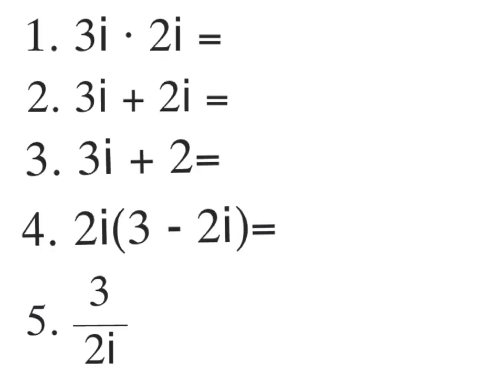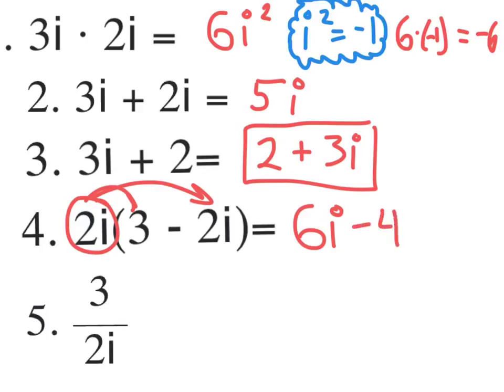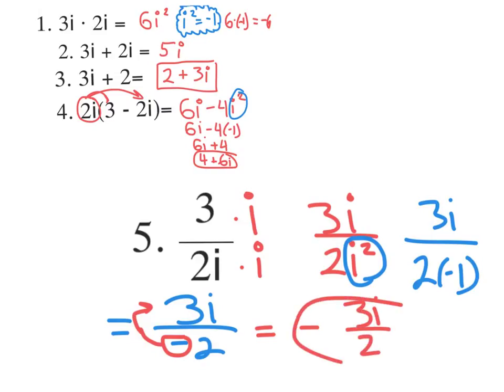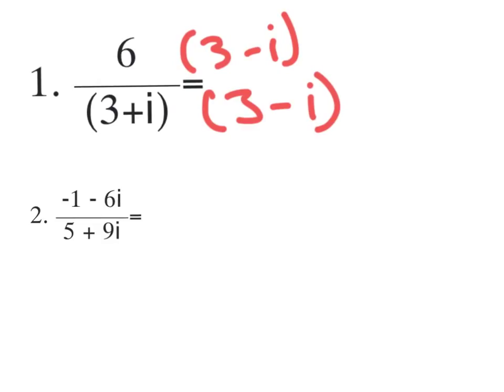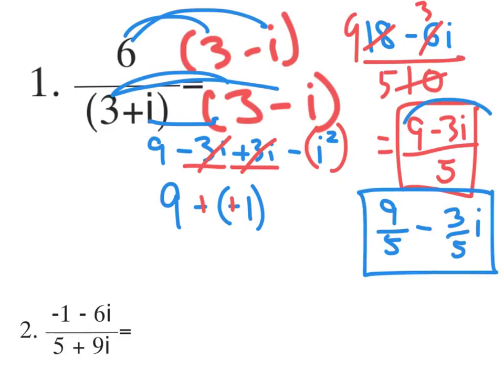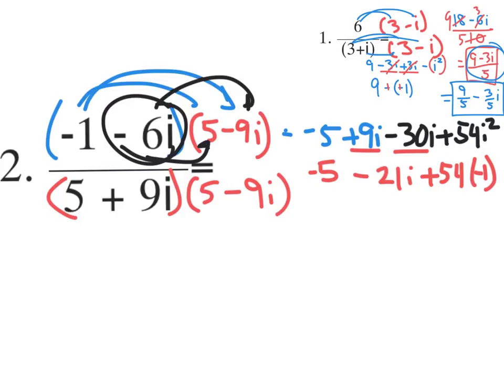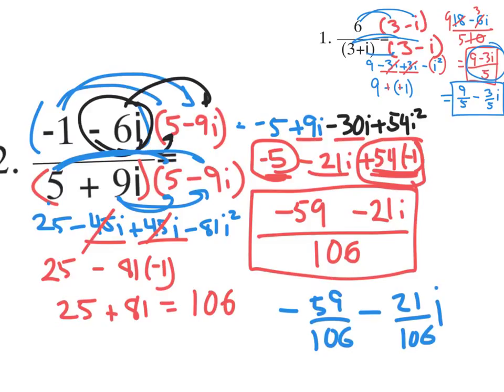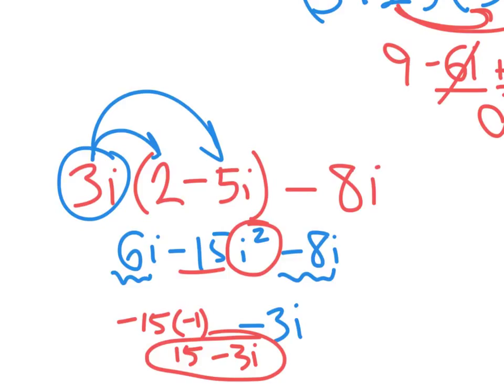imaginary and complex numbers video #2